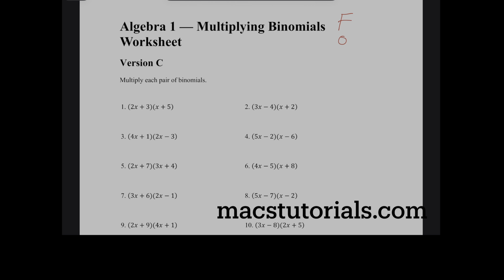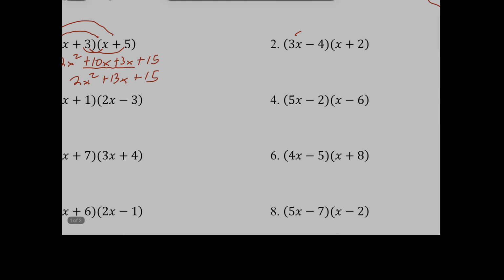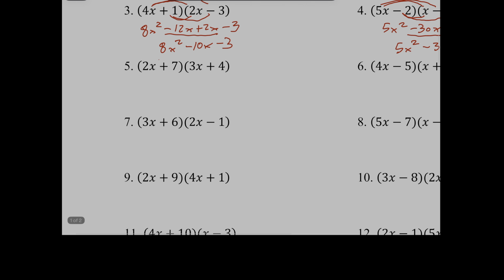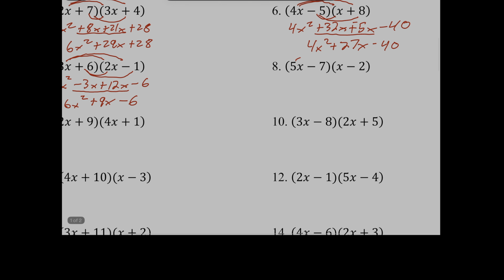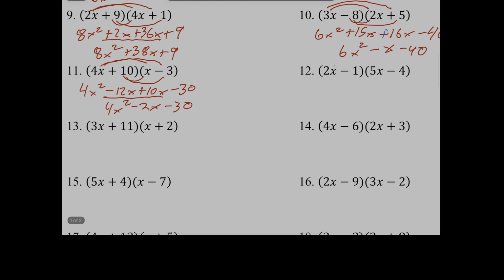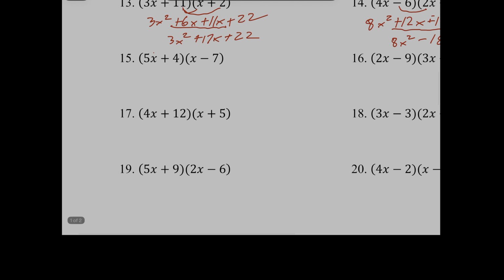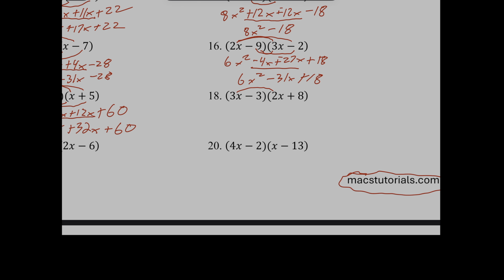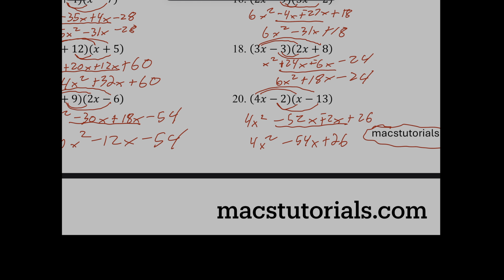2C. FOIL Practice C